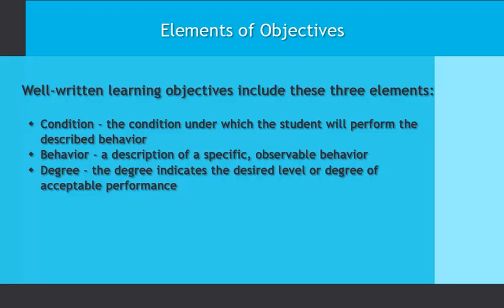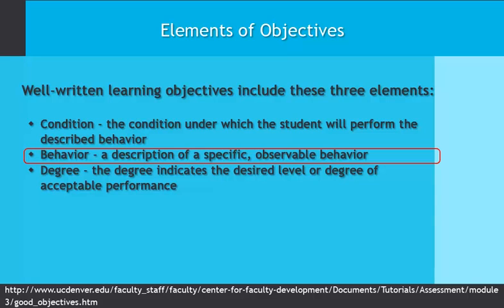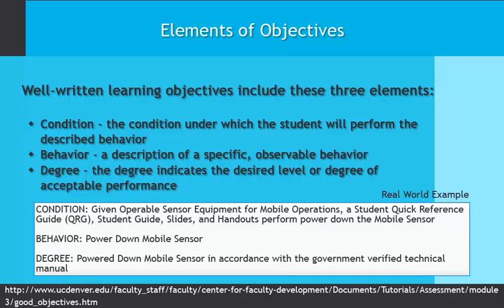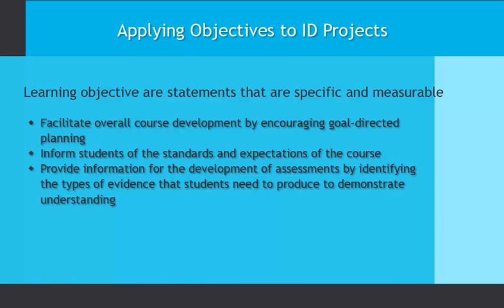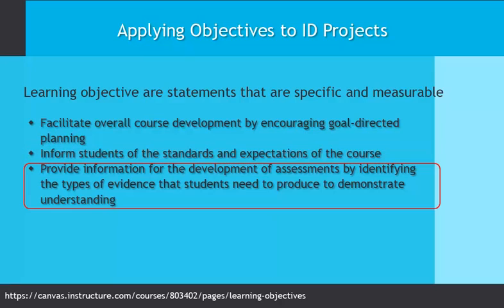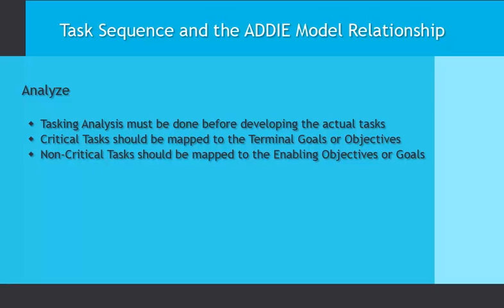WebQuest #2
Analysis of Content and Blooms Taxonomy